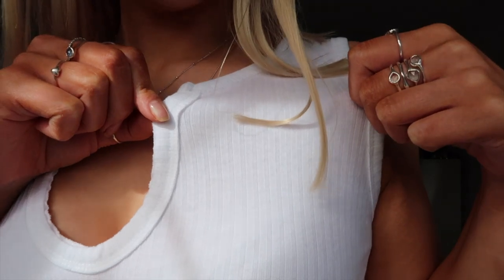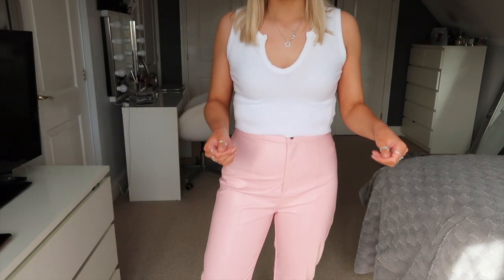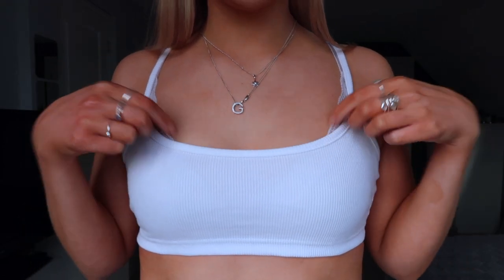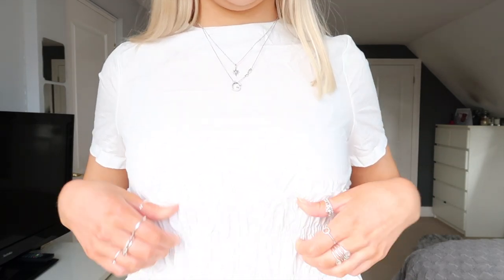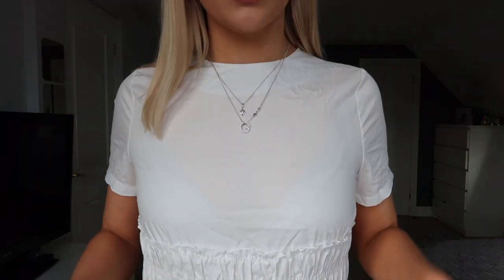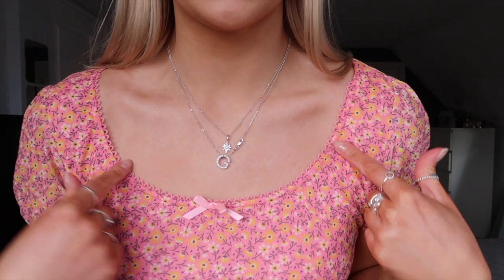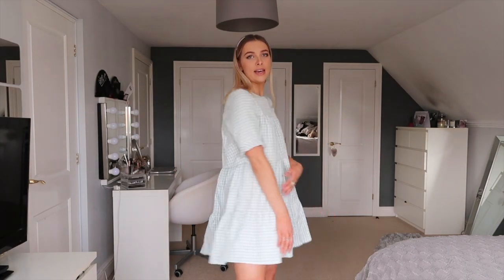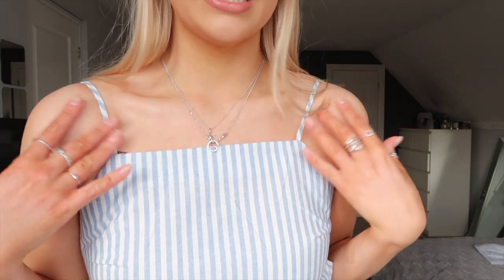HUGE NEW IN SPRING MISSGUIDED TRY ON HAUL | Georgie Palmer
Hey Angels 👼

Todays video is a new in spring Missguided try on haul! Obsessed with some of the new items which they have!

Let me know if there are any videos you want to see!

George xx